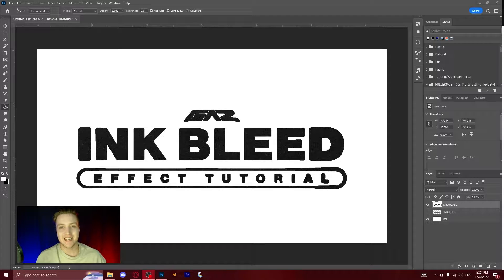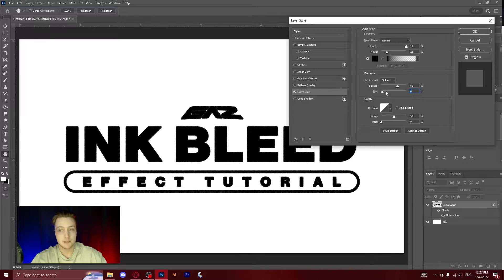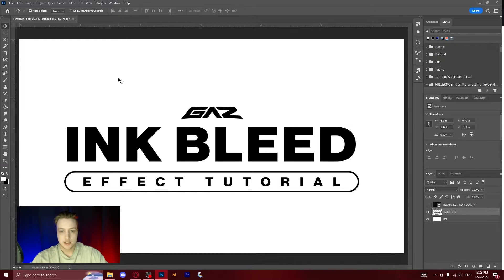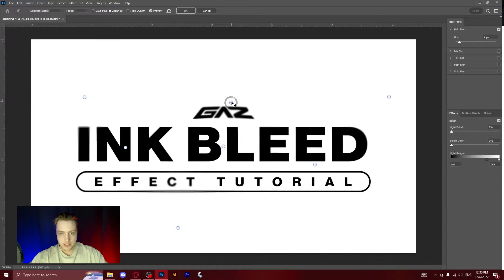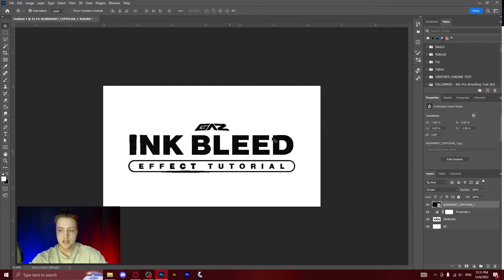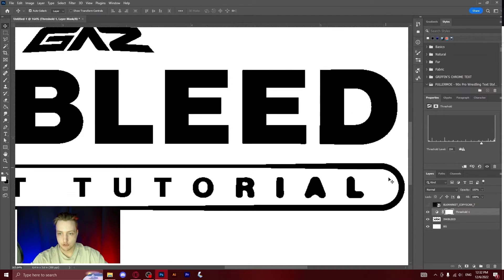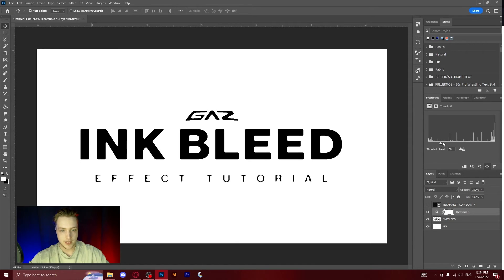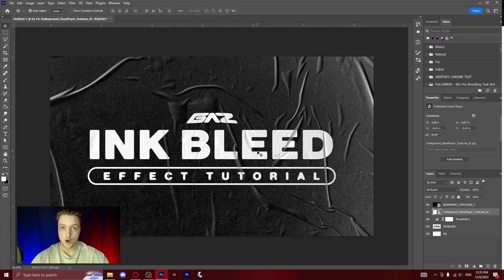Ink Bleed Effect Tutorial in Adobe Photoshop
In today's video I will be going over 4 different ways to add an Ink Bleed Effect on Text and Shapes in Adobe Photoshop. This effect has flourished recently, with lots of designs on Instagram and TikTok using this design trend!